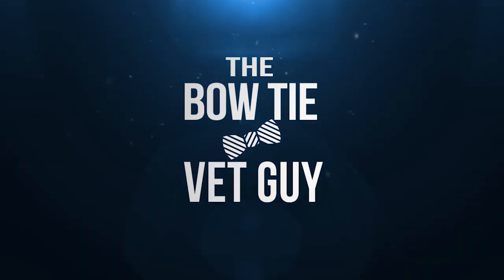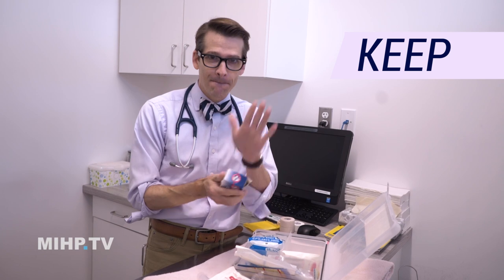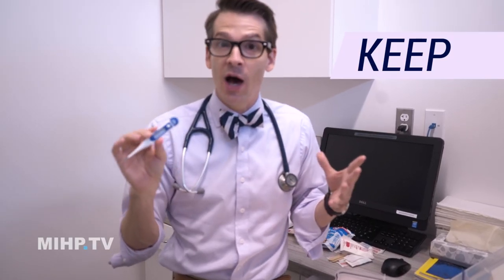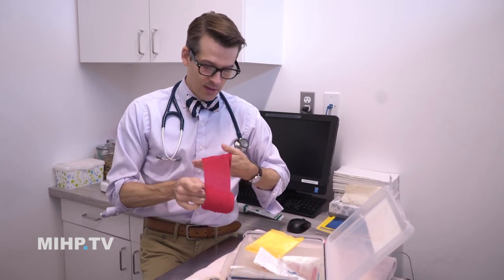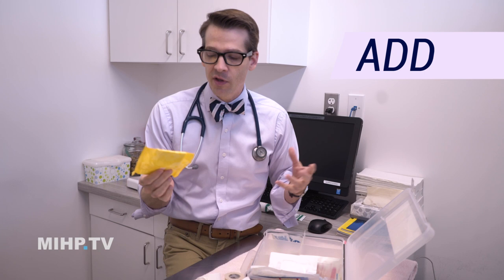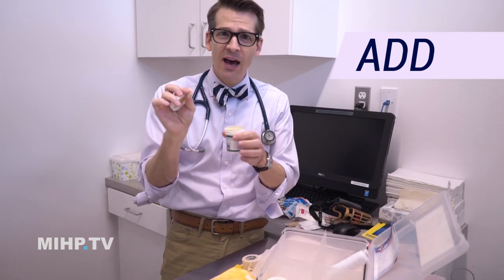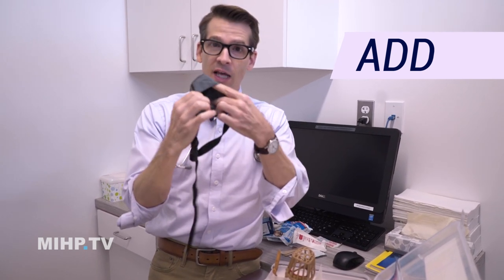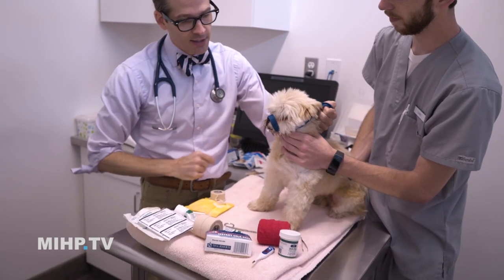DIY First Aid Kit for Cat or Dog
The Bow Tie Vet Guy wants to get you prepared for any pet emergency with this DIY first aid kit for your cat or dog. Take an unused human first aid kit and make it pet friendly or purchase the following products to make your own kit.

Dr. Mike's pet first aid kit can be used for cuts, a temporary stop gap for wounds before rushing to the veterinarian, removing foreign bodies like bee stings or ticks, and heat exhaustion treatment.